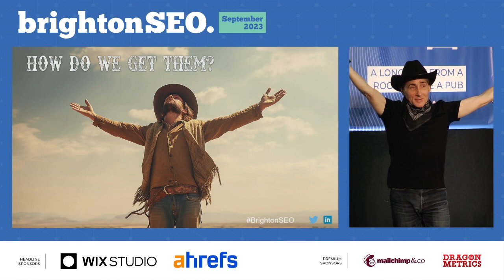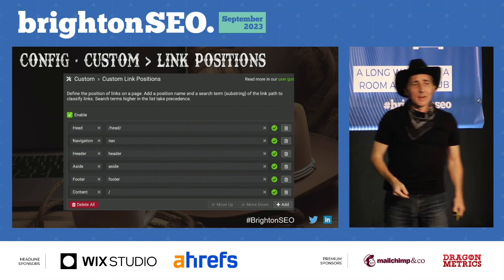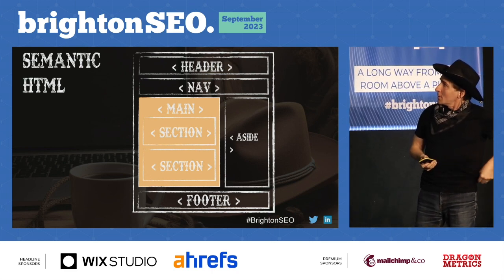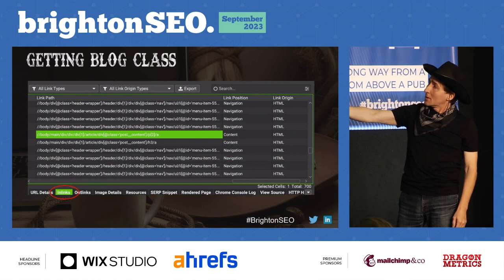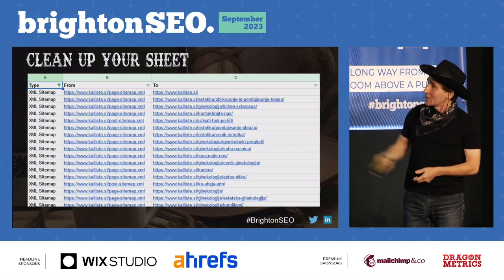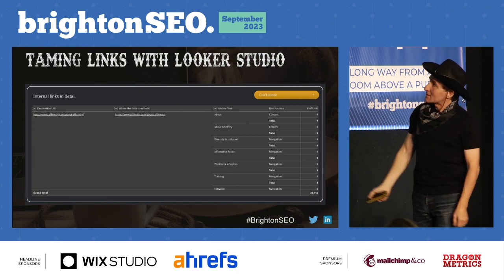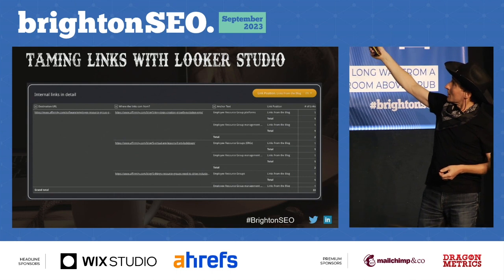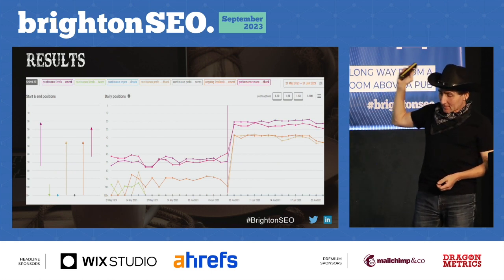Wanted: link wranglers - taming your site's wild herd - JM Felip - brightonSEO September 2023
"Josep will share a method to extract all the internal links for a specific area of the website, usually the blog. He will show the audience how he does this usingseveral know and common tools and then export all the information into Looker Studio, to give a detailed view of all internal links (with anchor texts and URLs).
The audience will learn how to extract their internal links, analyse them and optimise them to improve traffic and rankings."